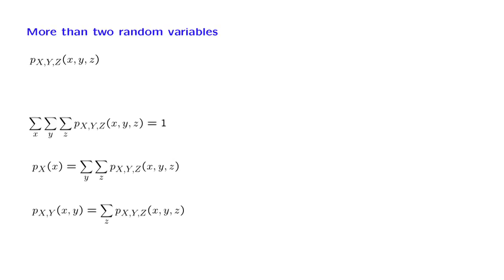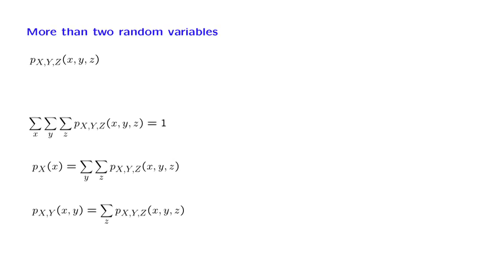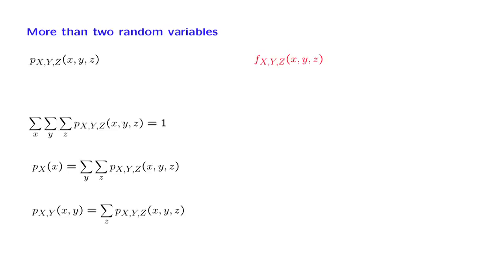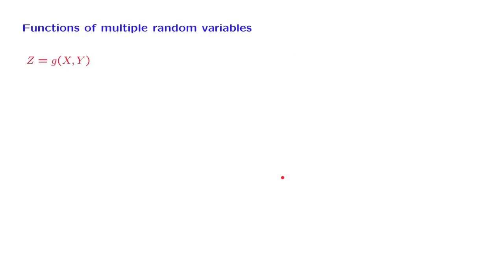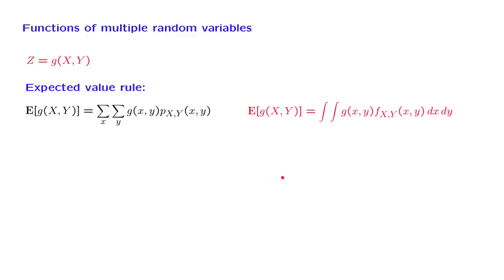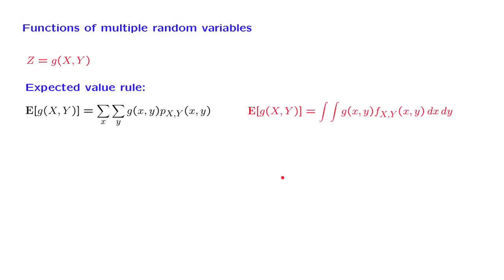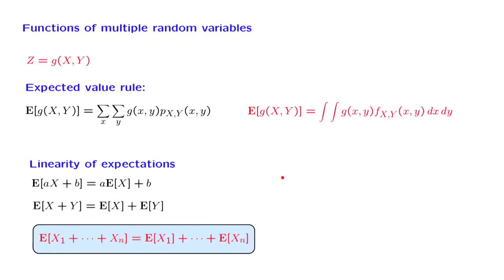L09.9 Continuous Analogs of Various Properties